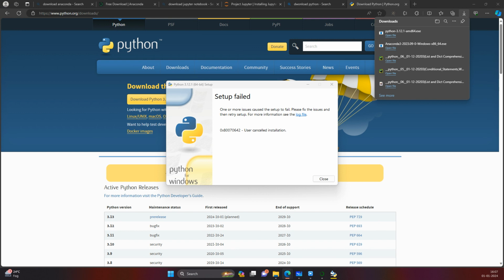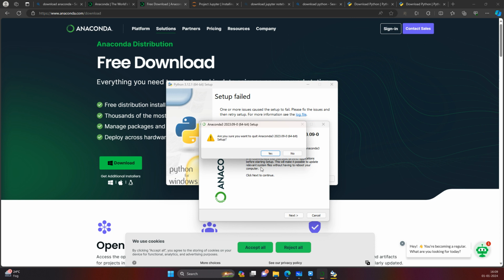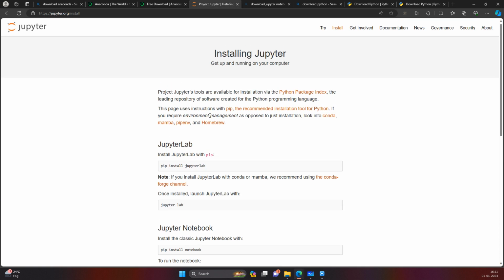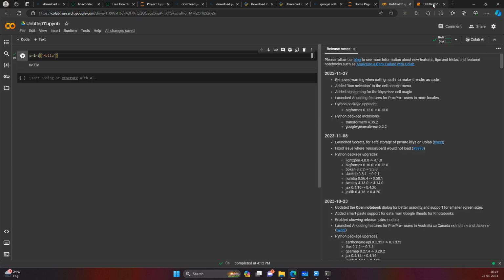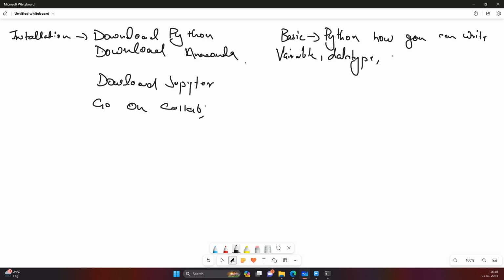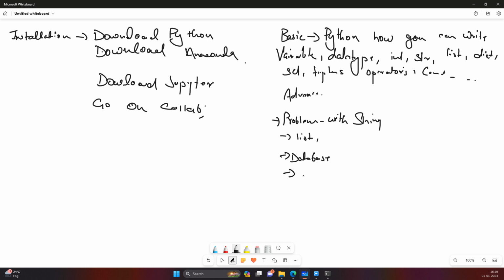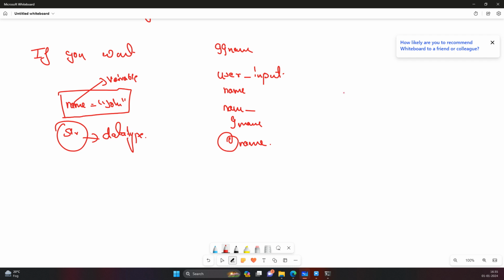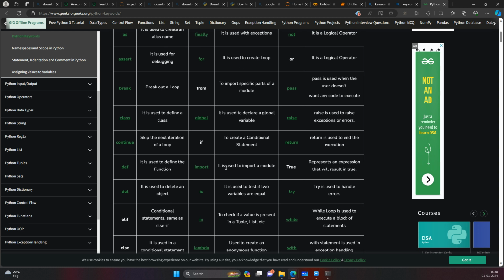Python Essentials Setting Up Anaconda, Jupyter Lab, and Exploring Variables and Data Types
Description:
🐍 Welcome to the world of Python programming! In this video, I'll guide you through the essential steps of getting started with Python. We'll begin by downloading and installing Anaconda, a powerful platform for data science and machine learning. Then, we'll dive into Jupyter Lab, an interactive environment for writing and running Python code.

🚀 Once our development environment is set up, we'll explore fundamental concepts such as variables, data types, and keywords in Python. Whether you're a beginner or looking for a quick refresher, this tutorial will provide you with a solid foundation in Python essentials.

🔍 Topics Covered:

Installing Anaconda for Python
Introduction to Jupyter Lab
Understanding Variables and Data Types in Python
Exploring Python Keywords
By the end of this video, you'll have a strong understanding of the basics, setting you on the path to becoming a proficient Python programmer. 🚀🐍💻